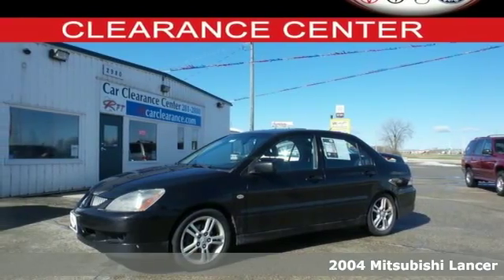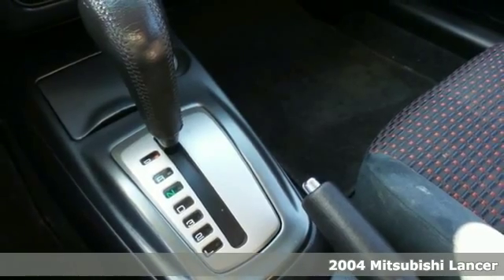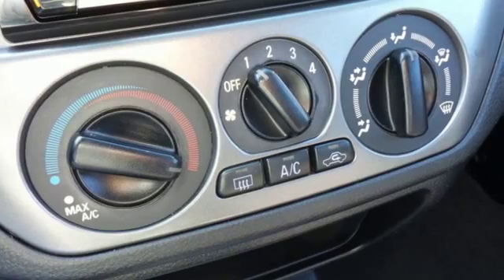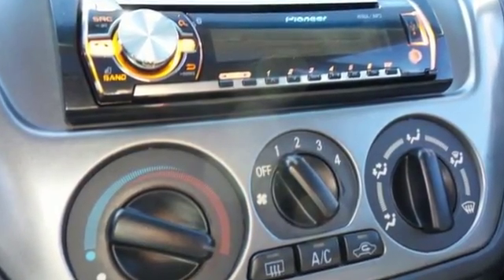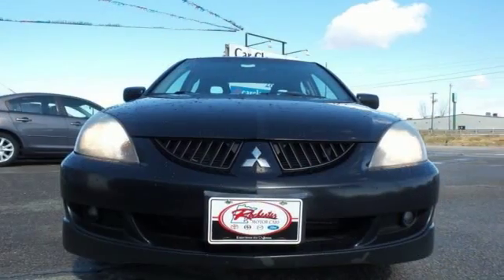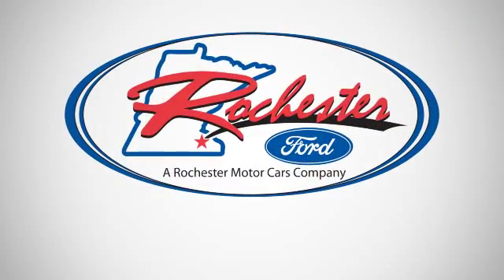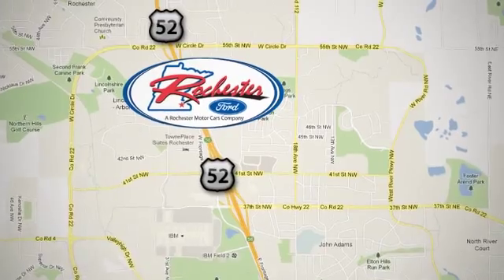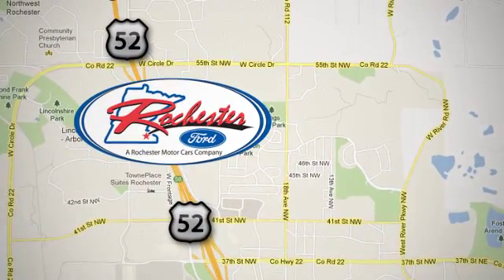Used 2004 Mitsubishi Lancer Rochester MN Winona, MN SA16066 - SOLD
Year: 2004
Make: Mitsubishi
Model: Lancer
Trim: Ralliart
Engine: 2.4L 4-Cylinder SOHC 16V
Transmission: 4-Speed Automatic with Overdrive
Color: Black
Mileage: 196301
Stock #: SA16066
VIN: JA3AJ66F44U035377

Address:
4900 Hwy 52 North